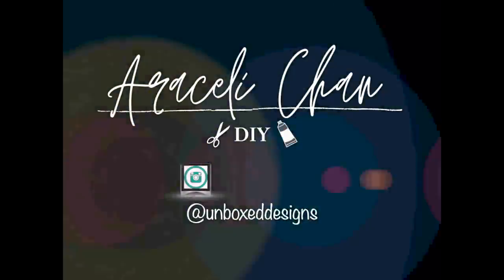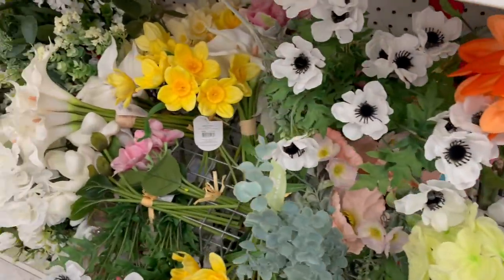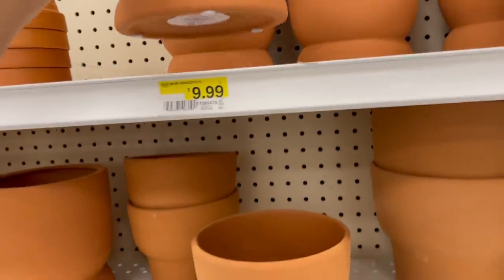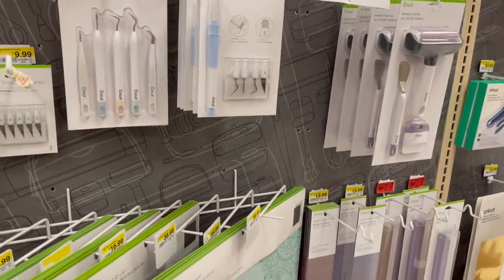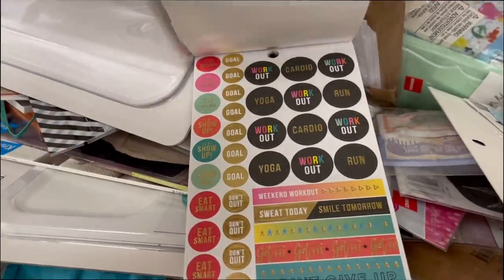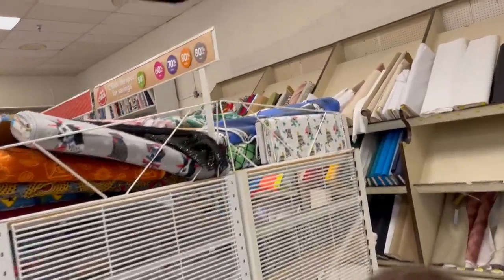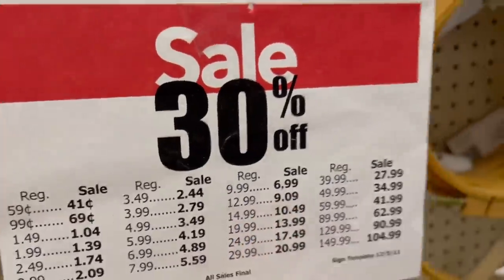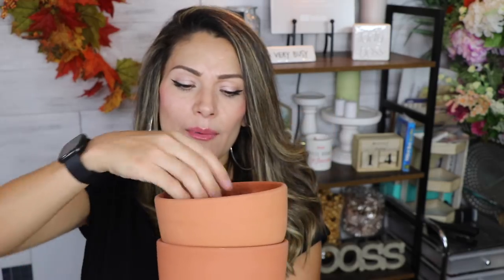Amazing MUST HAVE Deals At Joanns! SALE and CLEARANCE shopping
Finding Amazing Must Have Deals At Joanns!

*MY FAVORITE SUPPLIES - CATEGORIZED BY TYPE*
*FAVORITE CRAFT SUPPLIES*
*All Wood Stuff*
Unfinished Wood Squares 50 pcs
Amazon 1 Gallon 200 Pack Paint Sticks
300 pc 20mm Natural Wood Beads
200 pc 1 inch Natural Wood Beads
Assorted Sizes Wooden Beads
Monrocco Dark Brown & Coffee Beads
Reed Coil for Basket Weaving
Amazon 11.8 inch 100 Pack Natural Bamboo Sticks

*Glue*
Woodworking Hot Glue
Gorilla Hot Glue
E6000 Glue
Starbond Super Glue
Tacky Glue
Elmers Craft Bond Spray Adhesive

*Paints and Such*
Rust-Oleum Matte White Spray Paint
Rust-Oleum Stone Textured Spray Paint
Minwax Classic Gray Wood Stain
*Spectrum Noir Alcohol Markers*
Sharpie Paint Markers

*Tools*
PowerShot Staple and Nail Gun Kit
Hot Glue Gun
CRAFTSMAN Orbit Sander
Sanding Discs
Black and Decker Cordless Screwdriver
Dewalt Lightweight Circular Saw
Dewalt Cordless Drill
WORKPRO spring clamp set
Wire Cutters
Krylon Snap and Spray Can Handle
Sanding Sponge Block

Bamboo Stakes
6 inch White Foam Craft Ball
Plaster of Paris 8lb Tub

Canon Wireless Remote Control